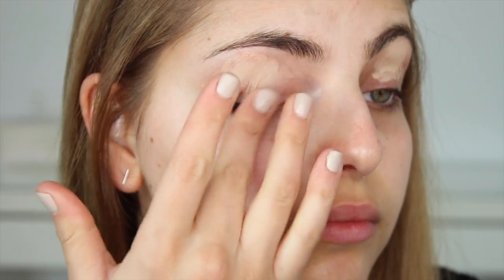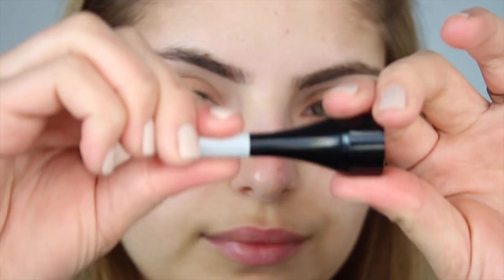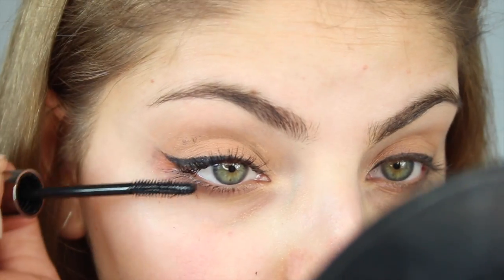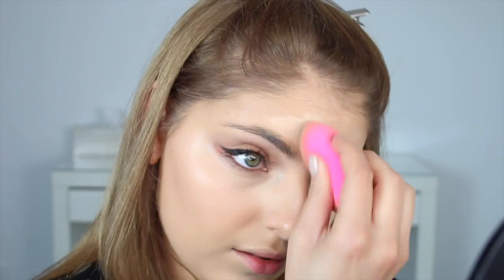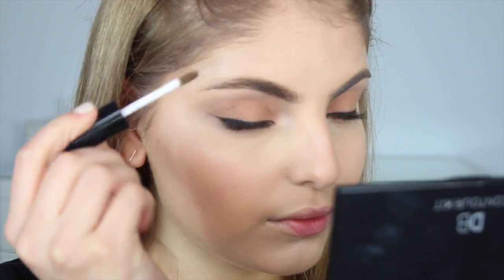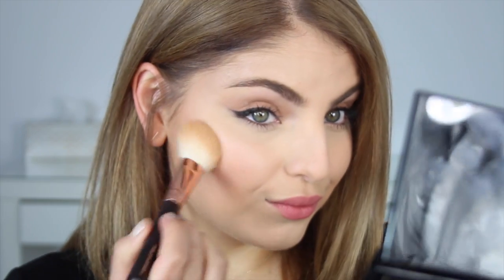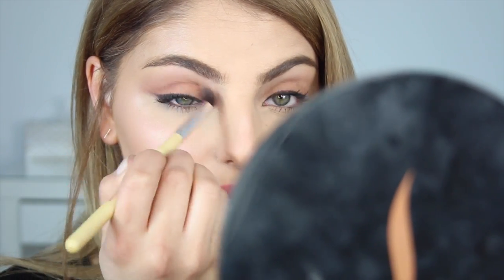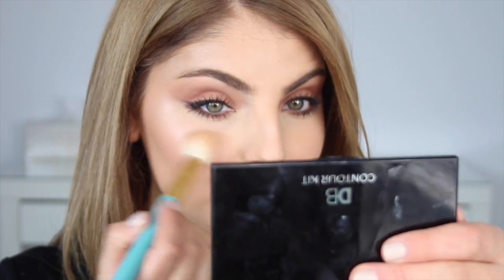Day To Night Makeup Tutorial ONE BRAND | DRUGSTORE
Hi my loves! Hope everyone has been well! I've always wanted to do one of these videos, so here it is - finally haha!
Love & Light
Heidi xxx

Use code 'heidi' for free applicator mitt!

Heidi Hamoud
Australia

Send me a tweet & I'll send you one back ♡